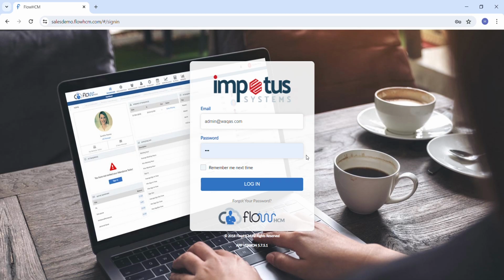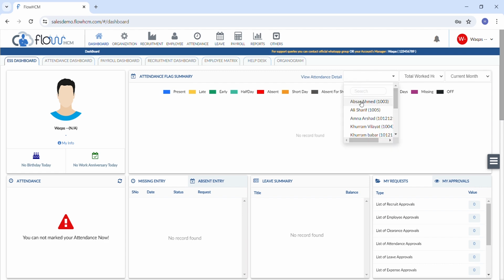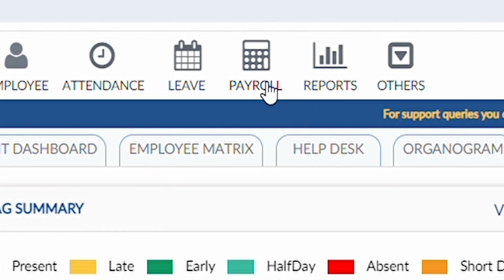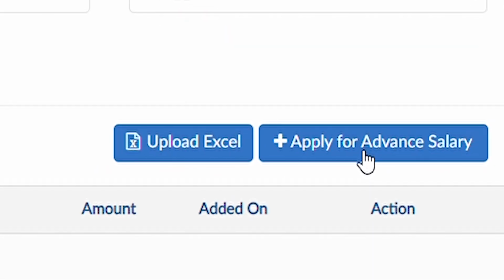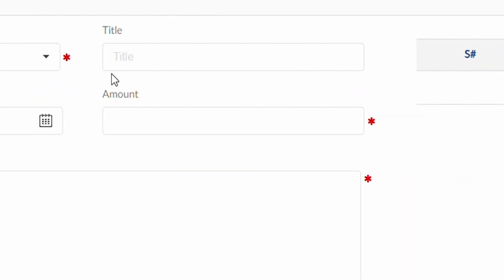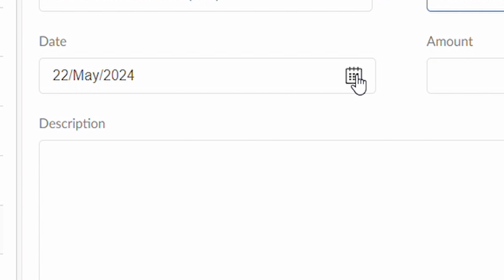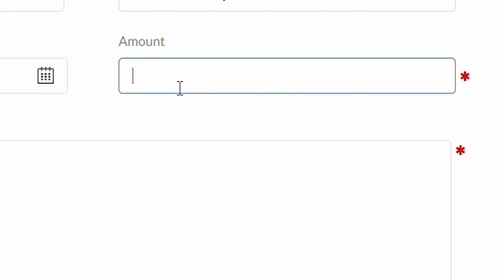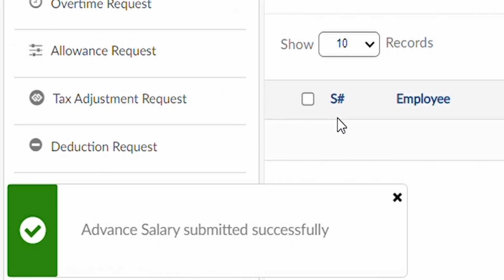How to Generate an Advance Salary Request in HRMS FlowHCM (English Tutorial)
In this video you can learn how to generate an advance salary request in HRMS FlowHCM.